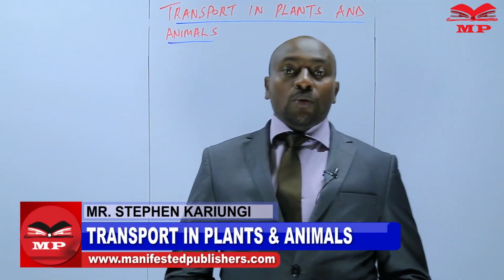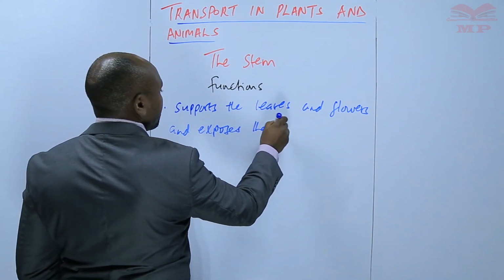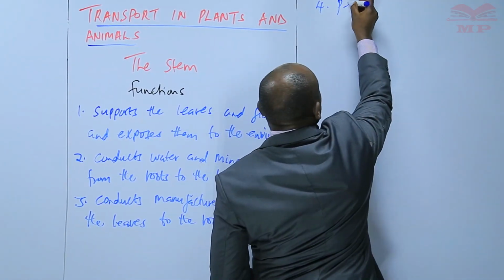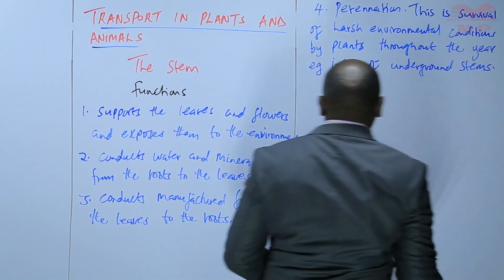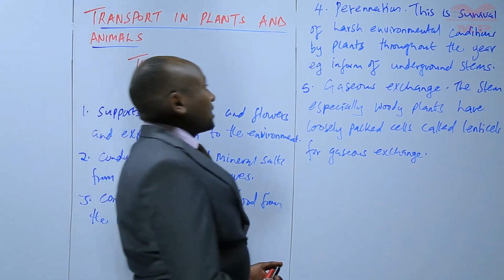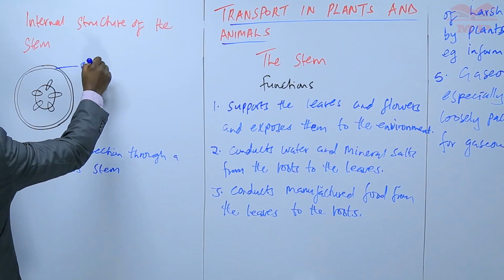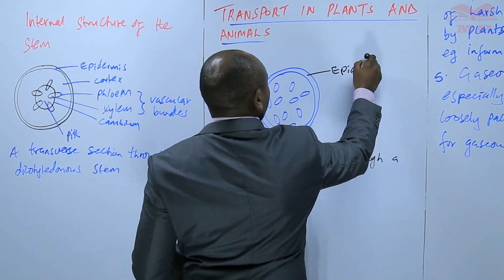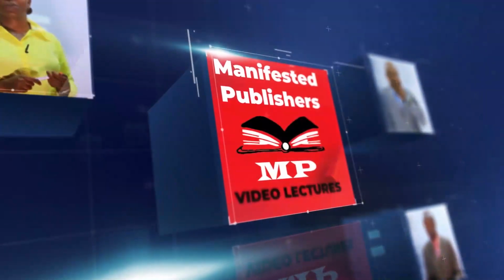The Stem_L5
🌱 The Stem – Biology Form 1 Lesson 5

Discover the structure, functions, and importance of the stem in plants! This detailed biology lesson explains how the stem supports the plant, transports materials, and aids in growth and survival. Clear diagrams and examples make it easy to understand both internal and external stem structures.

💡 Key Topics Covered:

Definition and functions of the stem

Types of stems: herbaceous vs. woody

External features of a stem (nodes, internodes, buds)

Internal structure: xylem, phloem, cambium, and pith

Modifications of stems (tubers, rhizomes, stolons, tendrils, thorns)

Role of the stem in transport, photosynthesis, and support

Differences between monocot and dicot stems

🎯 Who Should Watch:

Secondary school biology students

Teachers preparing plant structure lessons

Anyone interested in plant anatomy and physiology

📘 Learn With Manifested Publishers:
Interactive biology lessons, detailed notes, and review questions to help learners understand plant structures and their functions.